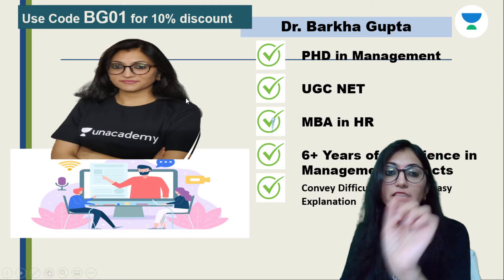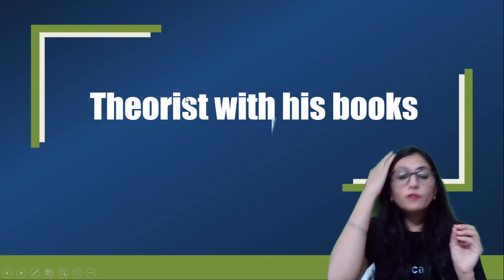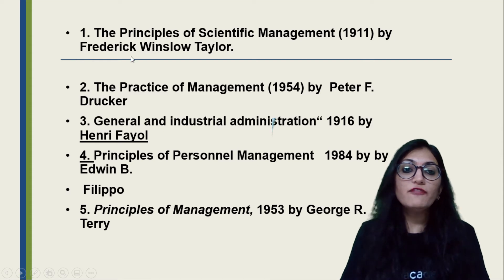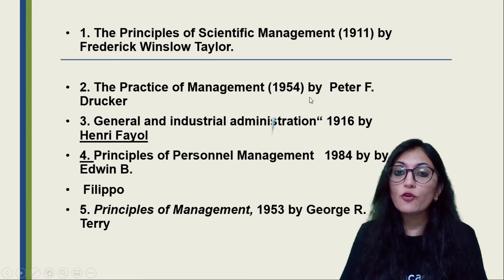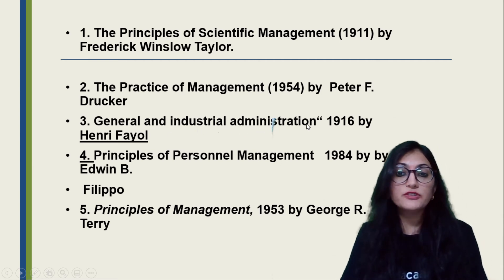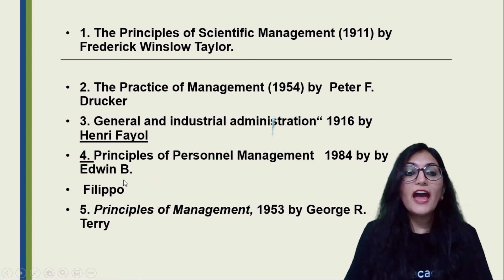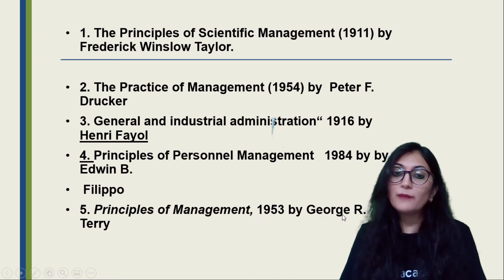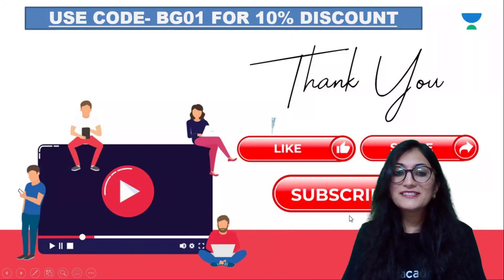NTA UGC NTE 2021 | Theorist with Book Name by Dr. Barkha Gupta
🙏 Welcome to Let's Crack UGC NET, your one-stop solution for all NTA UGC NET Exams 💯India’s Top Educators will be teaching you daily on this channel. We will cover the entire syllabus, strategy, updates, and notifications which will help you to crack the NTA UGC NET exams 🎯

During the live session, our Educators will be sharing a lot of Tips and Tricks to crack the exam. Aspirants who are preparing for their Exams will be benefited from this channel. Unacademy platform has the Best Educators from all over the country, who take live classes every day  ✔️

Dr. Barkha Gupta Ma'am and other Top Educators take classes on Unacademy App.

Unacademy Subscription Benefits:
1. Learn from your favourite Educator
2. Dedicated DOUBT sessions
3. One Subscription, Unlimited Access
4. Real-time interaction with Educators
5. You can ask doubts in the live class
6. Limited students
7. Download the videos & watch them offline.

Get the GATE & ESE Iconic Advantage:
1. Personal Coach.
2. Study Planner & Bi-weekly Reviews.
3. Dedicated Doubt Clearing Space.
4. Personalized Test Analysis.
5. Study Booster Sessions.
6. Preparatory Study Material.
7. All the Unacademy Subscription Benefits